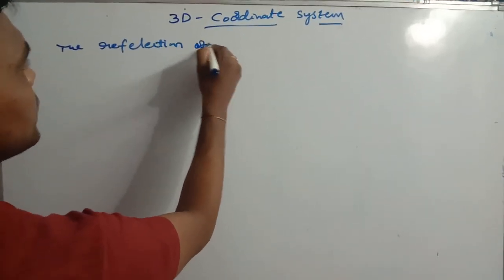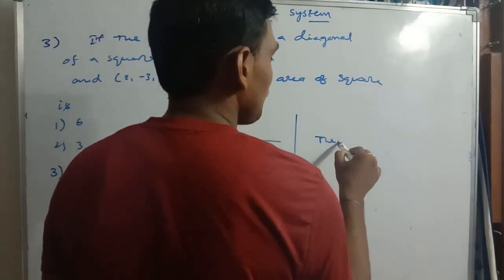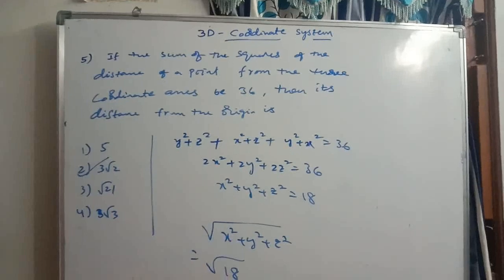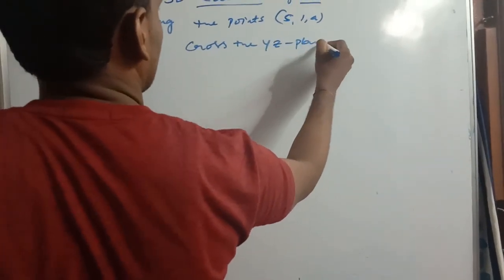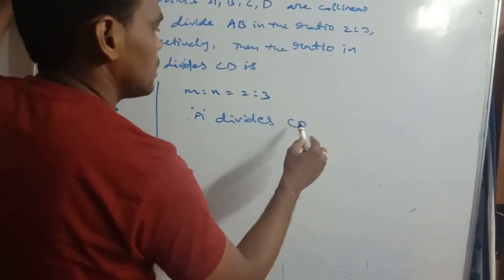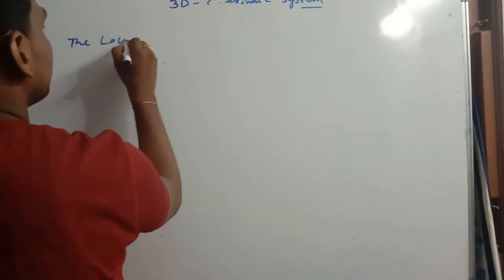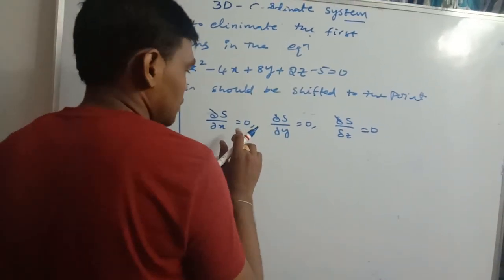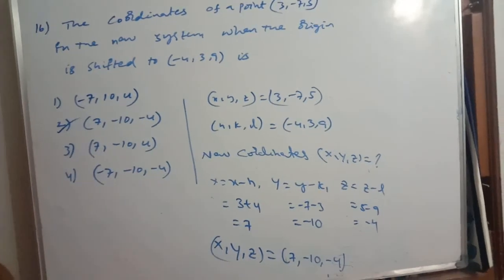3D coordinate system 1